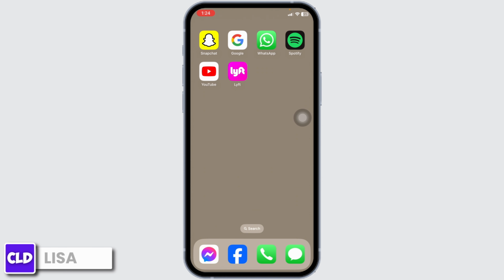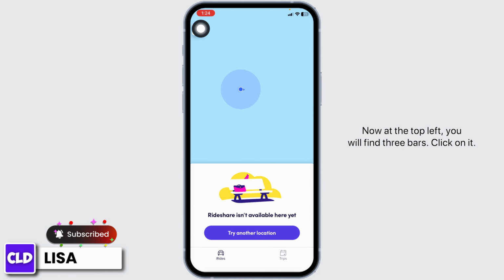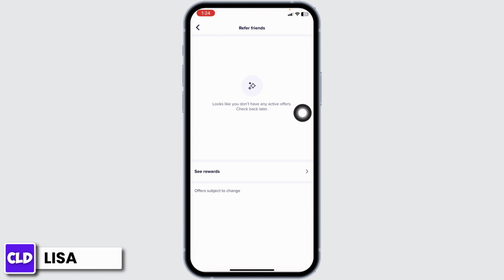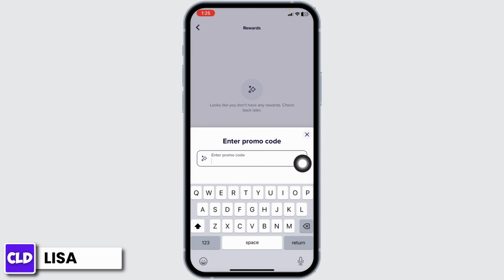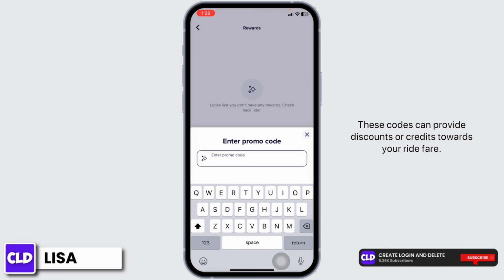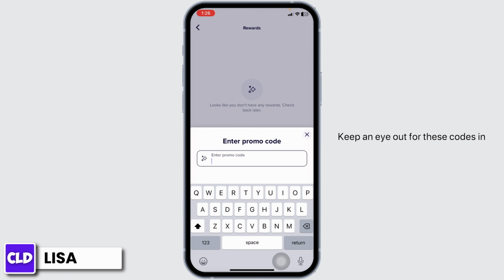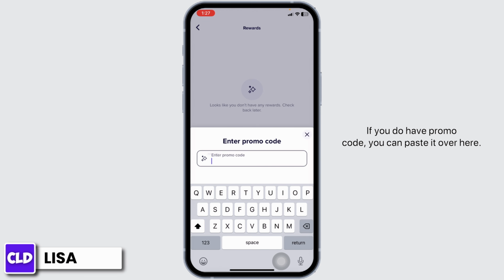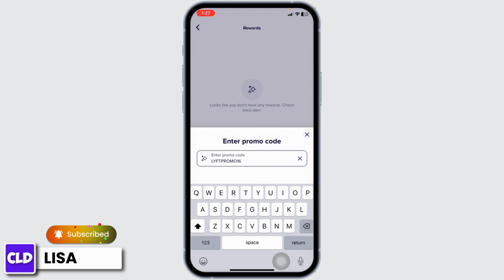How to Apply Promo Code in Lyft 2024 | Apply Promo Code In Lyft For Existing Users (FULL GUIDE)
Tutorial On How to Apply Promo Code in Lyft 2024.

Welcome to Create Login And Delete! This video is your ultimate guide on how to apply promo codes in the Lyft app for 2024. Perfect for both new and existing Lyft users, we'll walk you through the steps to redeem your codes and enjoy discounted rides.

In this tutorial, we cover:

How to Apply Promo Code in Lyft: A step-by-step process on where and how to enter your promo codes within the Lyft app. (0:00 - 0:30)

Special Tips for Existing Lyft Users: Learn how existing users can find and apply promo codes to save on their rides. We'll show you the insider tricks! (0:31 - 1:00)

Redeeming Lyft Promo Codes Successfully: Common mistakes to avoid and best practices to ensure your promo codes are applied correctly every time. (1:01 - 1:30)

🕒 Timestamps:

0:00 - Introduction to Applying Promo Codes in Lyft
0:30 - Tips for Existing Users
1:00 - How to Redeem Lyft Promo Codes Effectively